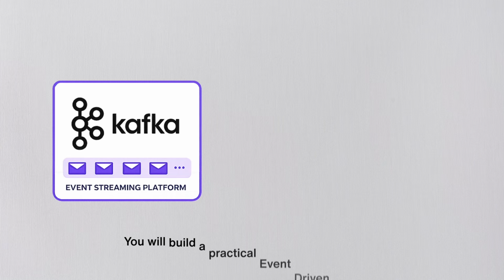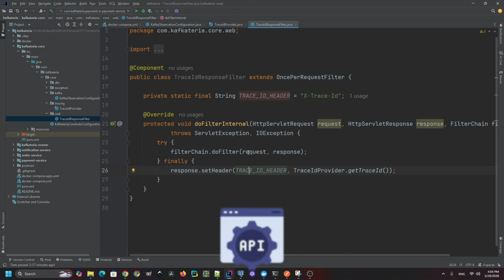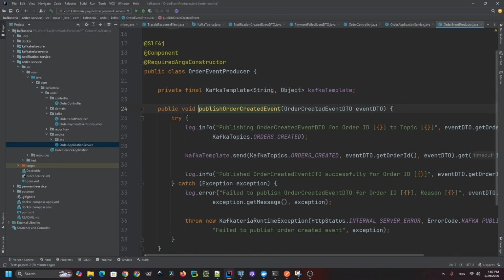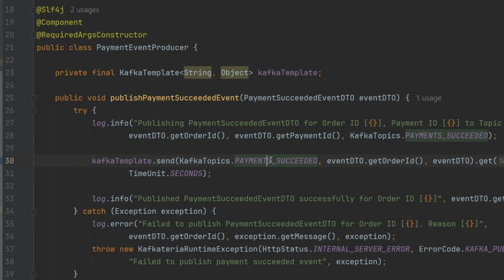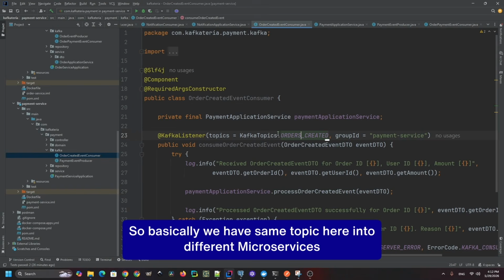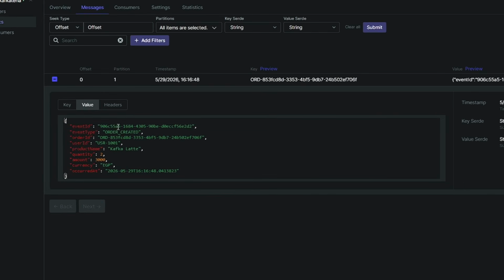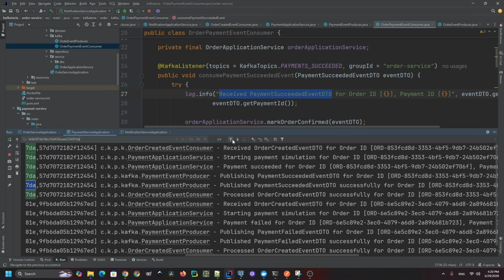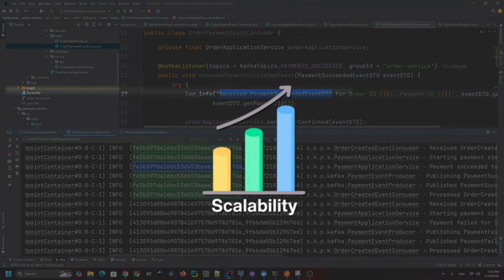I Built 3 Spring Boot Microservices with Kafka, PostgreSQL, Docker & Tracing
In this video, I build Kafkateria, a practical Spring Boot 4 microservices project using Apache Kafka for event-driven communication.

The system has 3 services:
order-service
payment-service
notification-service

An order is created through a REST API, Kafka publishes the event, the payment service processes it, and the notification service reacts to the result. You’ll see how real backend services communicate using Kafka topics, PostgreSQL databases, Docker Compose, Kafka UI, Jaeger, and distributed tracing.

This project demonstrates:
Spring Boot 4 microservices
Apache Kafka producers and consumers
Event-driven architecture
PostgreSQL database per service
Docker Compose local setup
Kafka UI
Jaeger tracing
OpenTelemetry / Micrometer Tracing
Testcontainers integration tests
Real-world order, payment, and notification flow

Tech stack:
Java 21, Spring Boot 4, Apache Kafka, PostgreSQL, Docker Compose, Kafka UI, Jaeger, OpenTelemetry, Micrometer Tracing, Lombok, Testcontainers, Maven multi-module.

If you are learning Spring Boot, Kafka, Java backend development, or microservices, this project is a practical example of how these technologies work together.

Chapters
00:00 Introduction
00:24 Project Architecture & Docker Compose
01:19 Kafka Topics, Partitions & Distributed Tracing
02:38 Order Service & Event-Driven Flow
04:27 Producing Kafka Events with KafkaTemplate
05:28 Payment Service & Kafka Consumers
07:28 Notification Service
08:34 Kafka Consumer Groups Explained
09:48 Running the Full System
10:08 Successful Order Demo
10:42 Exploring Events in Kafka UI
11:55 Failed Payment Demo
12:31 Distributed Tracing with Traceparent
13:31 Analyzing Kafka Traces with Jaeger
15:01 Kafka Scalability & Conclusion